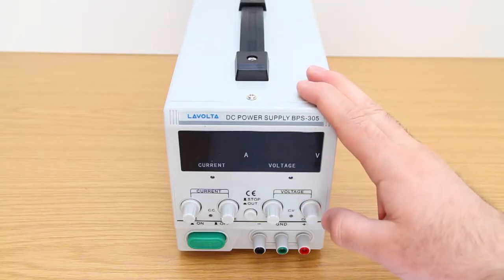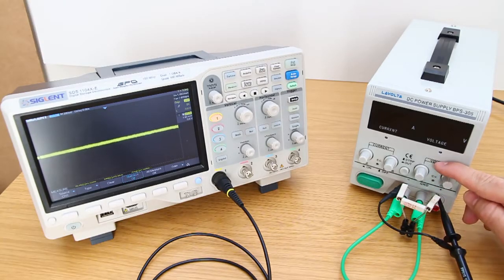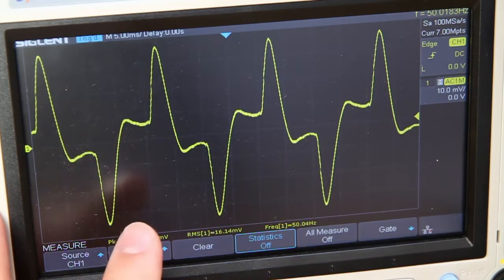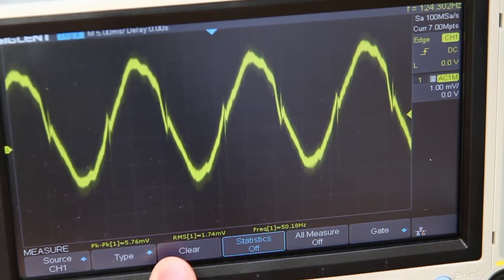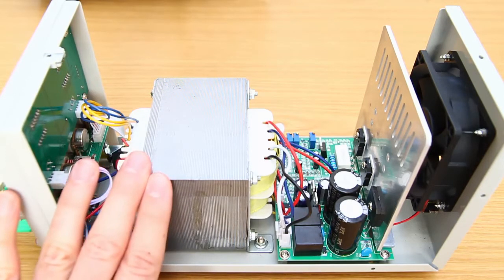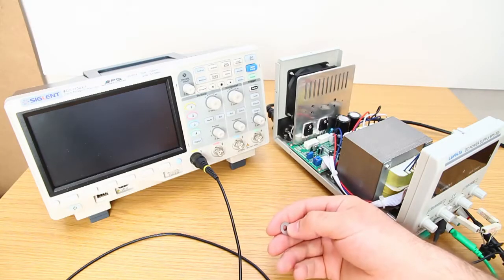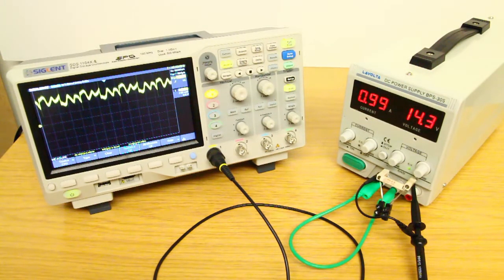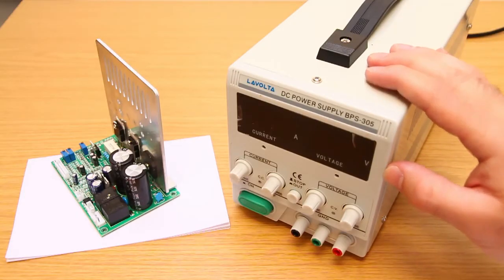Very Cheap and Easy Mod to Fix the Horrible Ripple, Below 1mV RMS ! - Lavolta BPS305 MKII #025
In this video I show you a very cheap and easy mod to fix the horrible ripple of the new Lavolta BPS305 MKII power supply.

If this video was helpful to you, I would appreciate a tip, thank you!